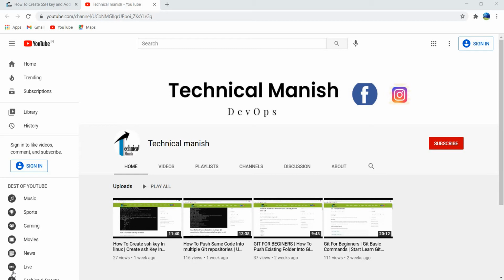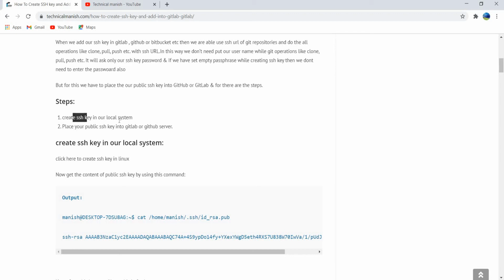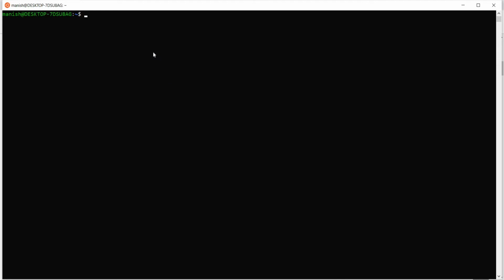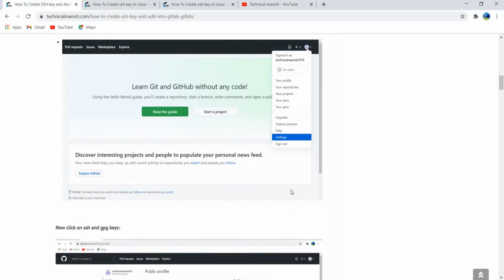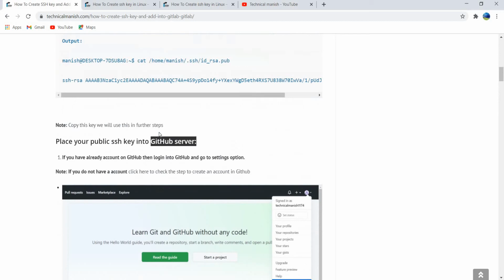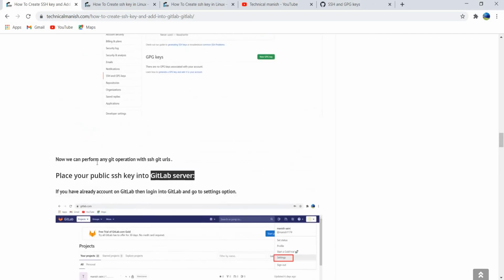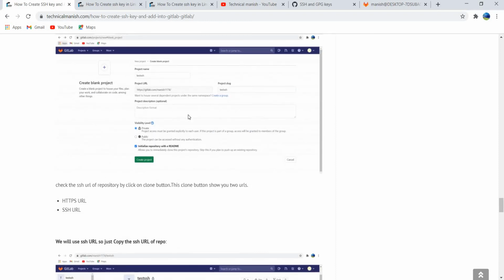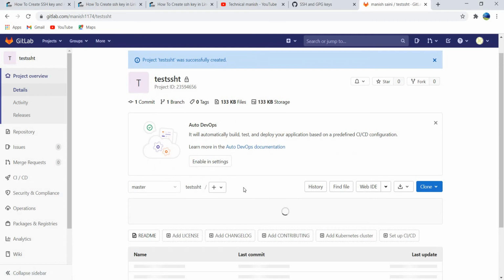How To Create SSH key and Add into Git Lab & GitHub | Add ssh key to GitLab